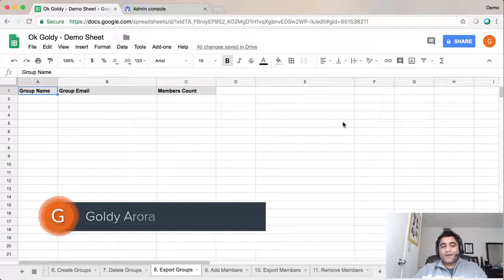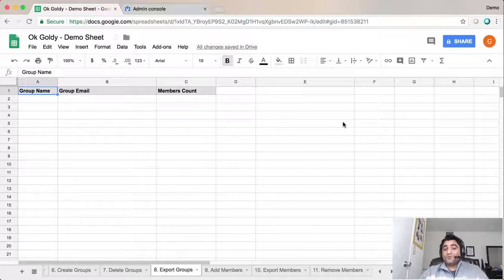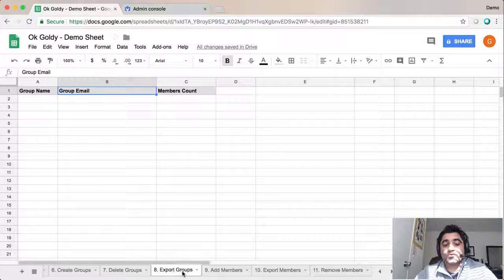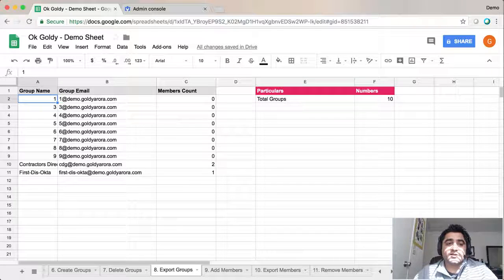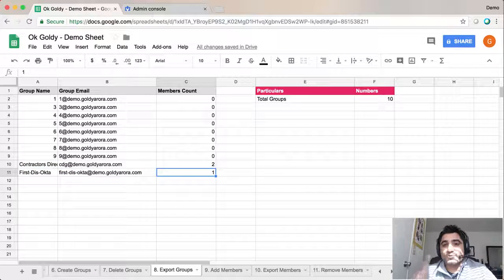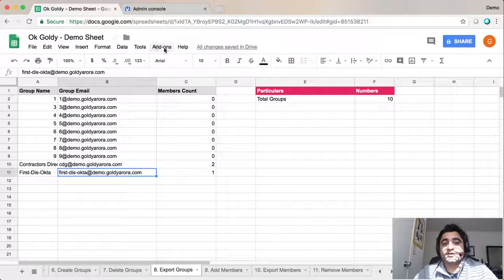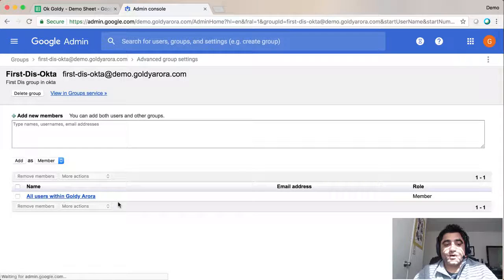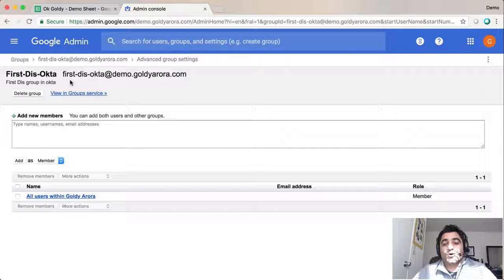Bulk Export All G Suite Google Groups with Ok Goldy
Ok Goldy - Export All G Suite Groups in Google Sheets.

In this video, i will show you how to export all your G Suite groups in your Google Sheets by using "Ok Goldy" google sheet add on.